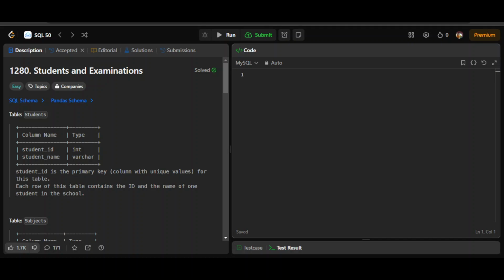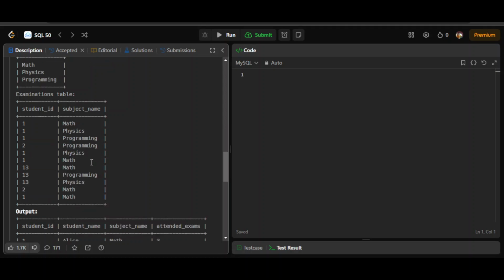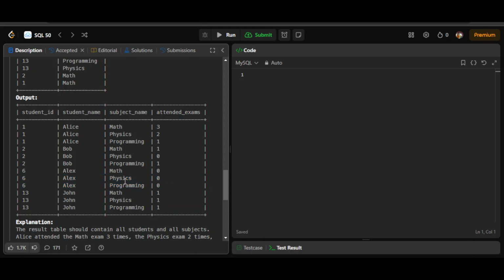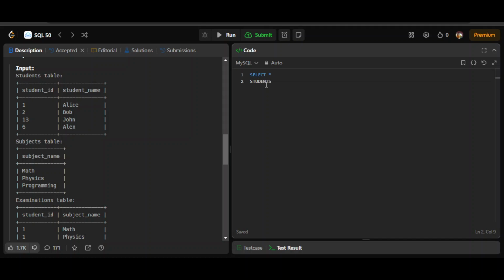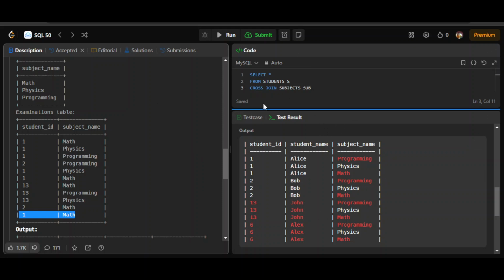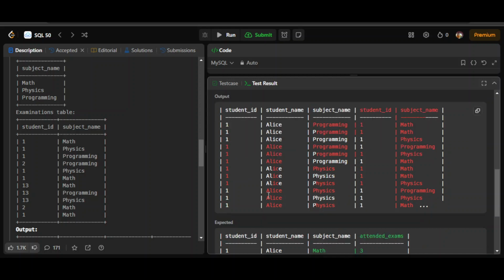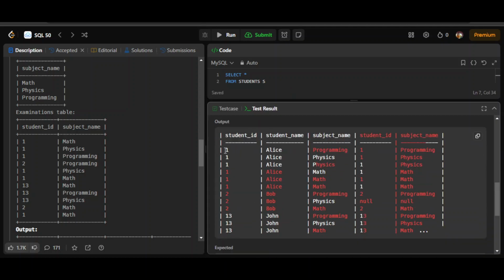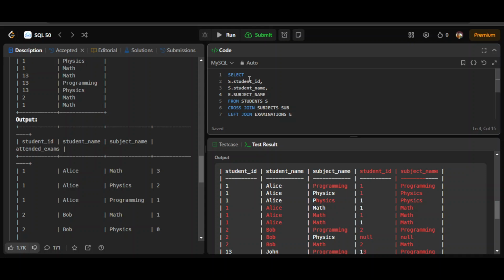QUESTION_12 INTERVIEW_SERIES_LeetCode SQL 50 Solutions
Table: Students

| Column Name   | Type    |
| student_id    | int     |
| student_name  | varchar |
student_id is the primary key (column with unique values) for this table.
Each row of this table contains the ID and the name of one student in the school.

Table: Subjects

| Column Name  | Type    |
| subject_name | varchar |
subject_name is the primary key (column with unique values) for this table.
Each row of this table contains the name of one subject in the school.

Table: Examinations

| Column Name  | Type    |
| student_id   | int     |
| subject_name | varchar |
There is no primary key (column with unique values) for this table. It may contain duplicates.
Each student from the Students table takes every course from the Subjects table.
Each row of this table indicates that a student with ID student_id attended the exam of subject_name.

Write a solution to find the number of times each student attended each exam.

Return the result table ordered by student_id and subject_name.

Example 1:

Input:
Students table:
| student_id | student_name |
| 1          | Alice        |
| 2          | Bob          |
| 13         | John         |
| 6          | Alex         |
Subjects table:
| subject_name |
| Math         |
| Physics      |
| Programming  |
Examinations table:
| student_id | subject_name |
| 1          | Math         |
| 1          | Physics      |
| 1          | Programming  |
| 2          | Programming  |
| 1          | Physics      |
| 1          | Math         |
| 13         | Math         |
| 13         | Programming  |
| 13         | Physics      |
| 2          | Math         |
| 1          | Math         |
Output:
| student_id | student_name | subject_name | attended_exams |
| 1          | Alice        | Math         | 3              |
| 1          | Alice        | Physics      | 2              |
| 1          | Alice        | Programming  | 1              |
| 2          | Bob          | Math         | 1              |
| 2          | Bob          | Physics      | 0              |
| 2          | Bob          | Programming  | 1              |
| 6          | Alex         | Math         | 0              |
| 6          | Alex         | Physics      | 0              |
| 6          | Alex         | Programming  | 0              |
| 13         | John         | Math         | 1              |
| 13         | John         | Physics      | 1              |
| 13         | John         | Programming  | 1              |
Explanation:
The result table should contain all students and all subjects.
Alice attended the Math exam 3 times, the Physics exam 2 times, and the Programming exam 1 time.
Bob attended the Math exam 1 time, the Programming exam 1 time, and did not attend the Physics exam.
Alex did not attend any exams.
John attended the Math exam 1 time, the Physics exam 1 time, and the Programming exam 1 time.